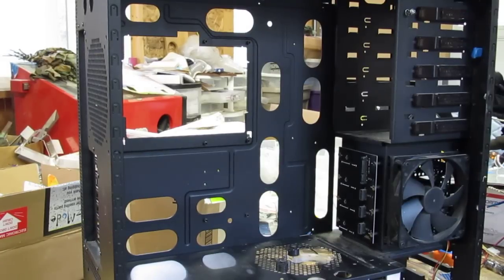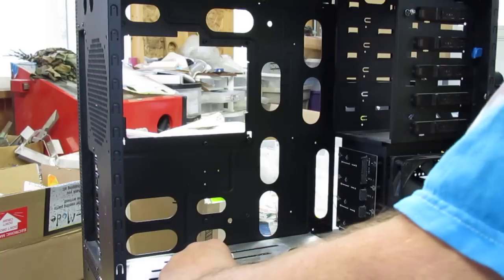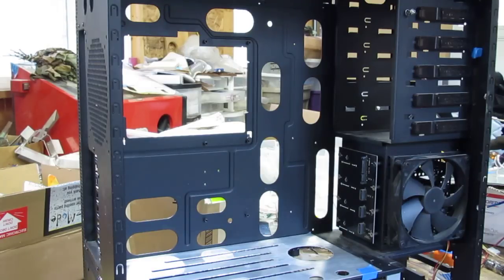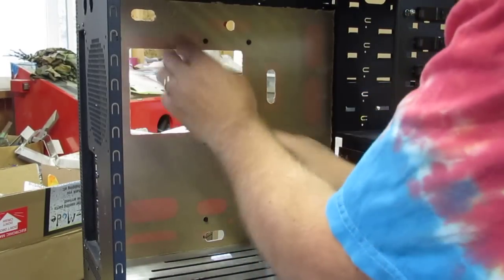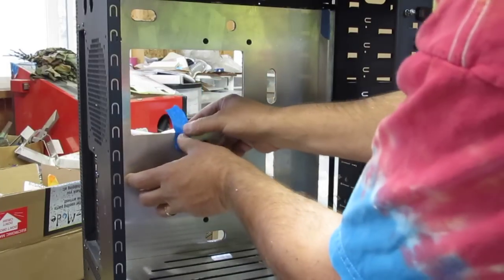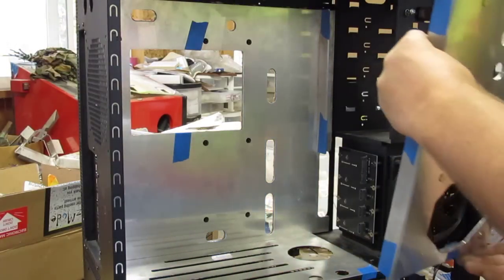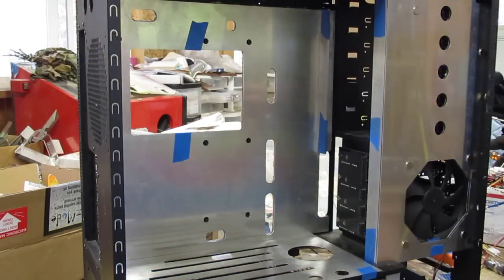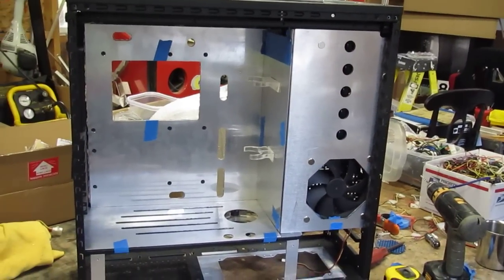Installing Trim Panels Documentation: Gemini Project Disclosure 3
As per my directives these videos have been declassified for public dissemination.

This video documents the order and manner in which the magnetically captive and aligned trim panels are to be installed to avoid damage or undue difficulty.

In this demonstration the panels are not yet complete. They have been sized and fitted and sport temporarily attached Neodymium magnets that capture and align each panel precisely. No tools are required.